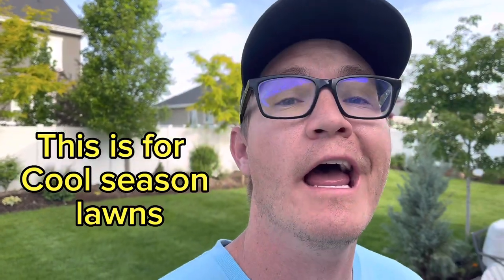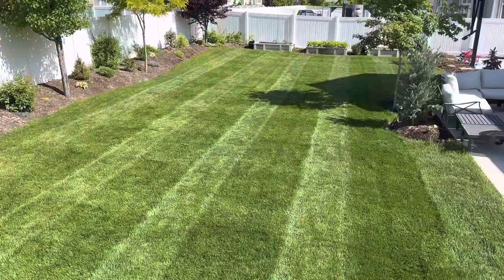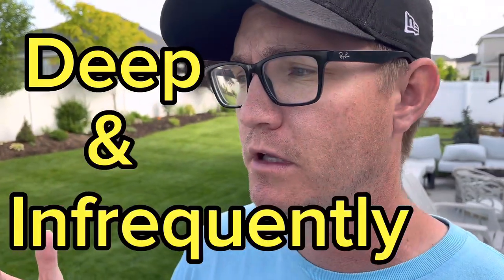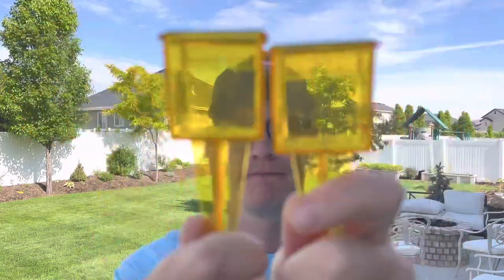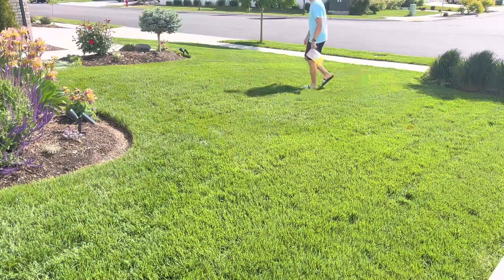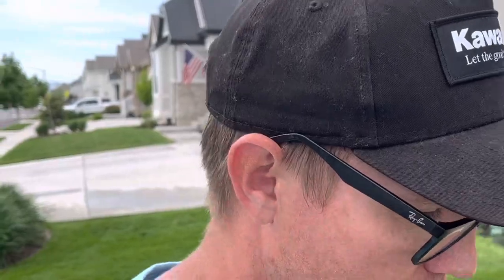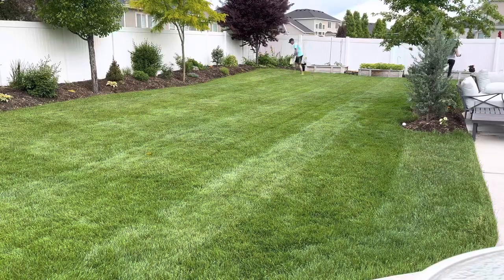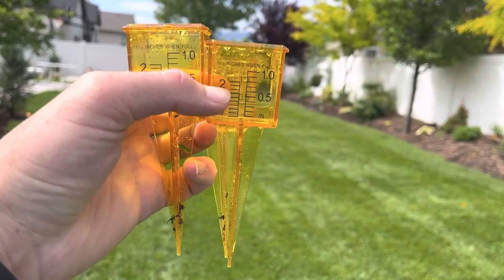How Long Should You Water Your Lawn?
In this video I show you how much water you should apply to your long and how to determine how long you should run your sprinklers depending on your situation.

You can purchase products used in this video by clicking on the following Amazon links: